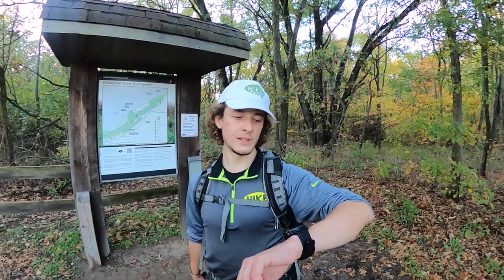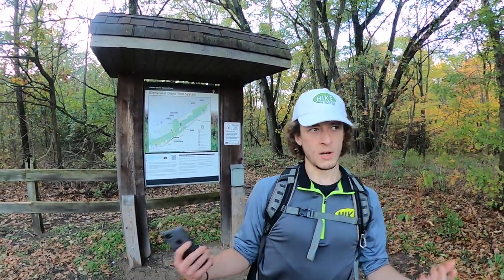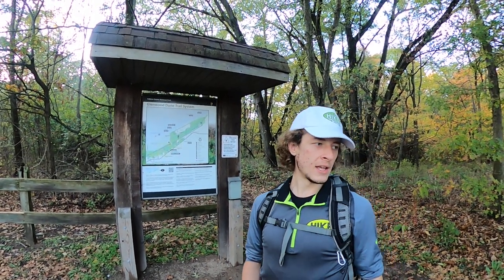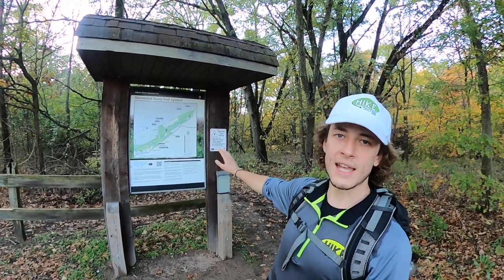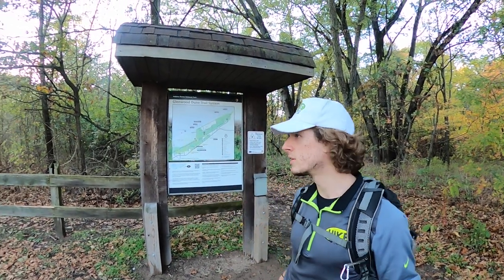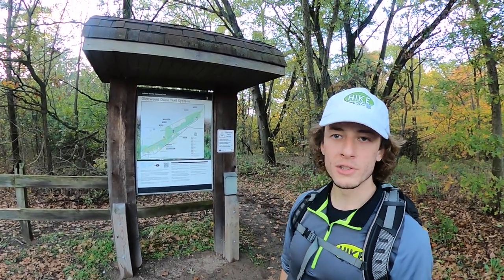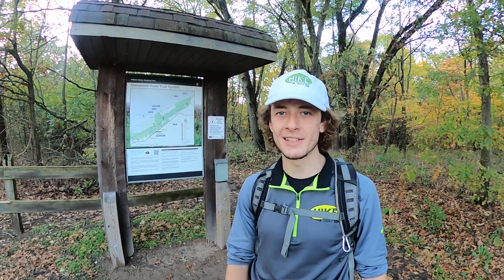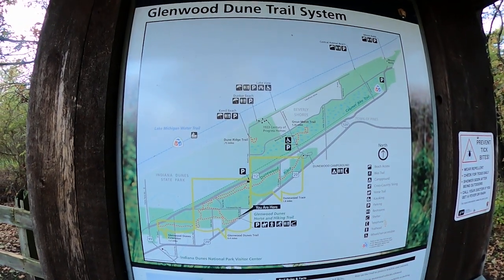Indiana Dunes NP, IN - Glenwood Dunes Hike Recap (Video)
Hike summary of our 14 mile Glenwood Dunes hike. I talk about meeting a new friend and many of the plants we experienced. Watch the next video to see my less than perfect summary attempt.